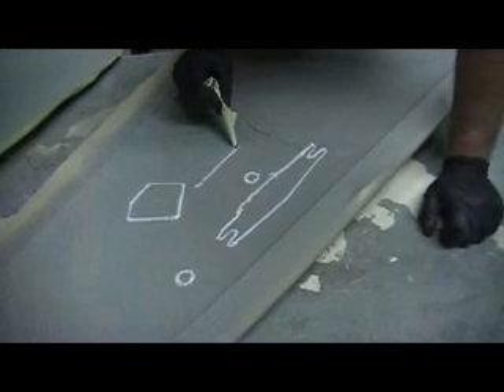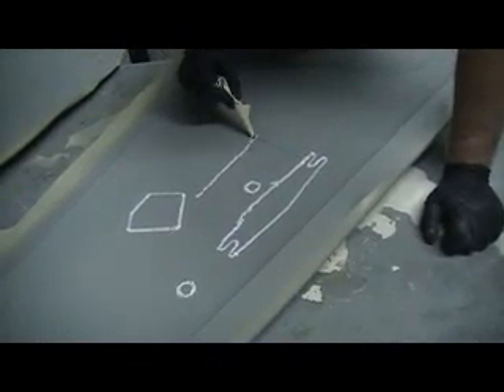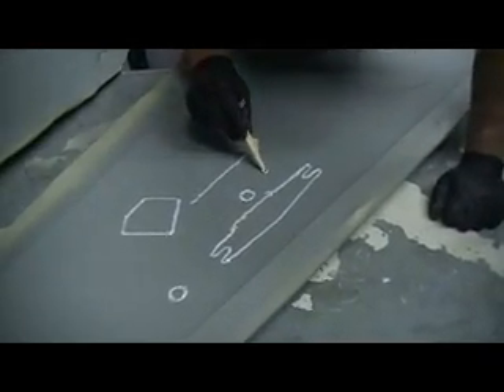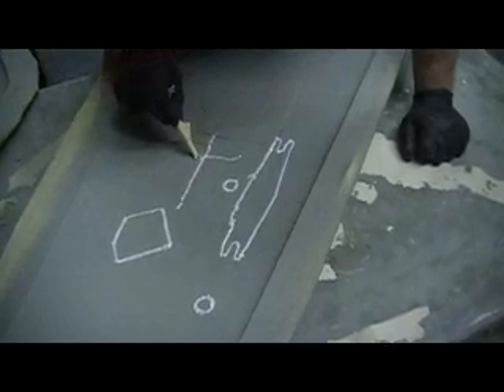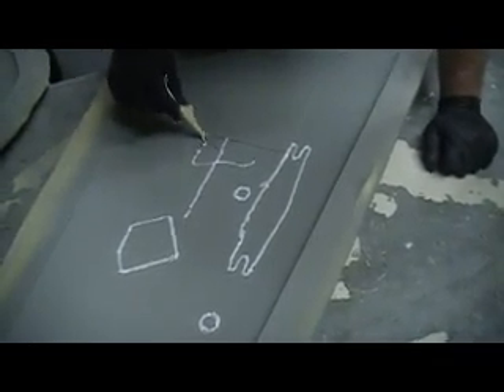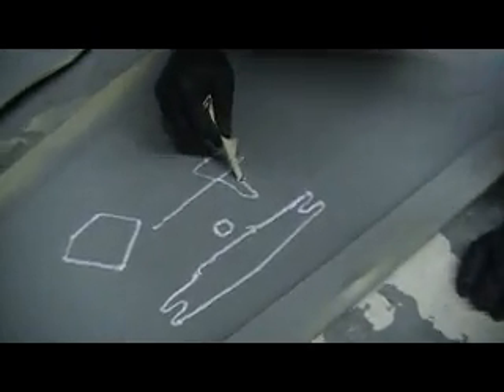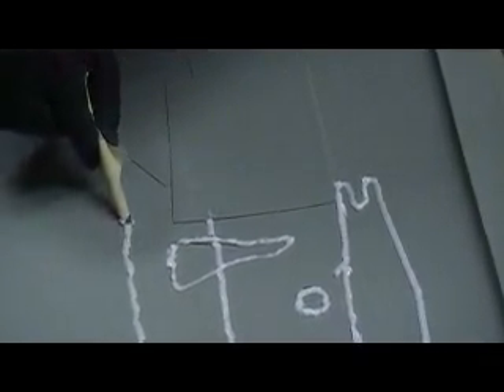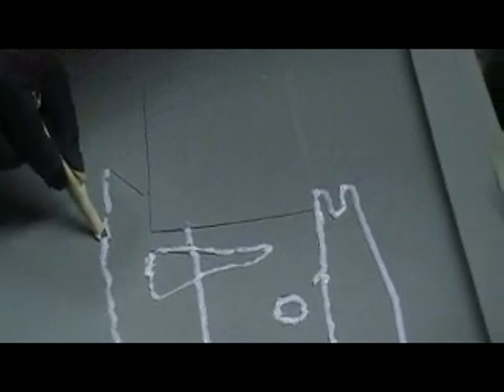how to build a rc jet F-105 thunderchief # 276